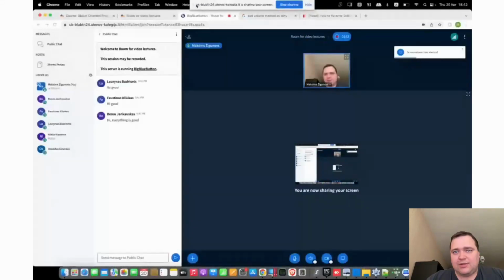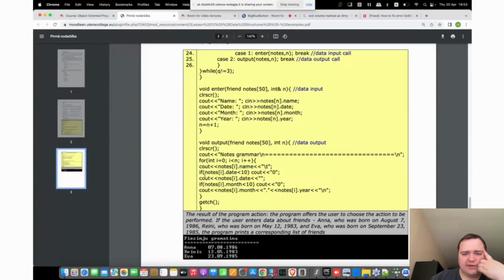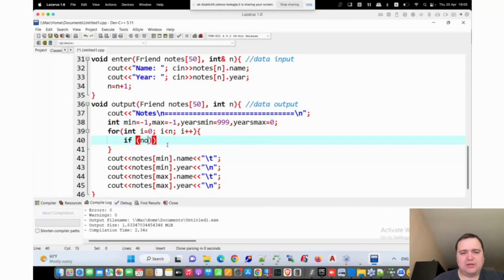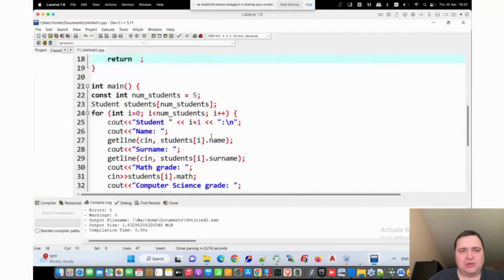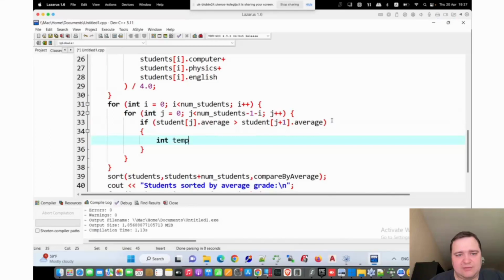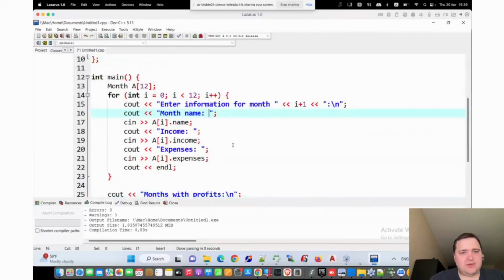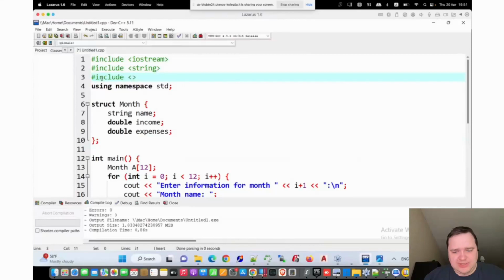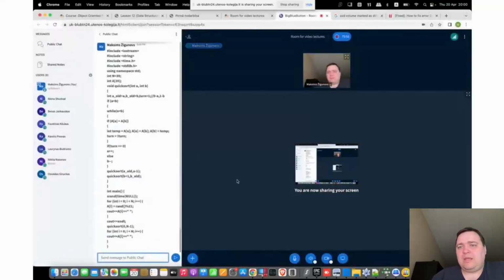C++ classes 2023 spring - 10